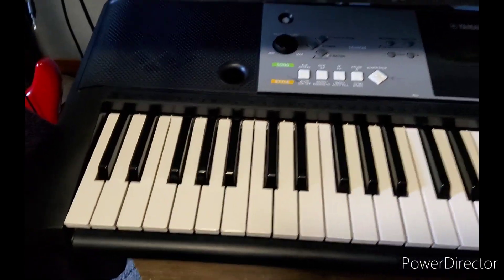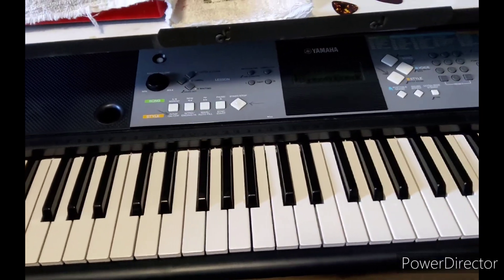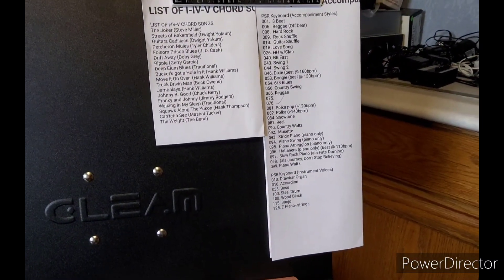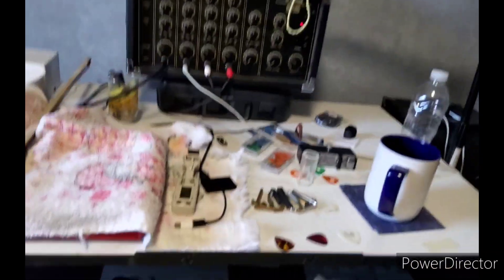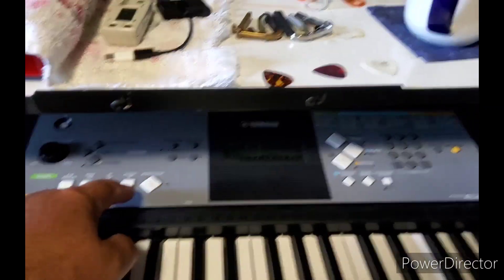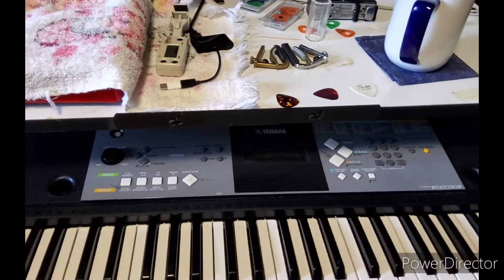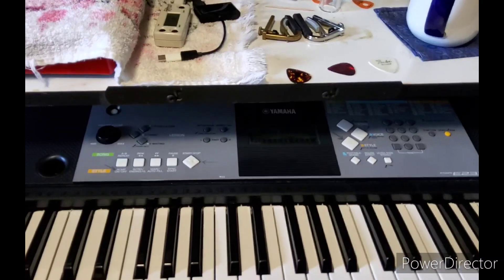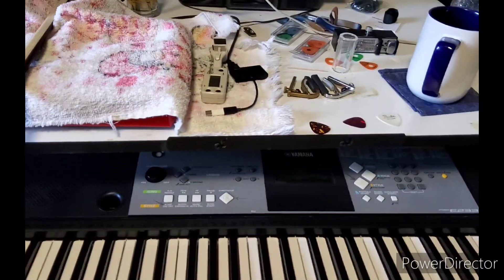It's just that simple. . . . .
lifting what curtain there is. . . .